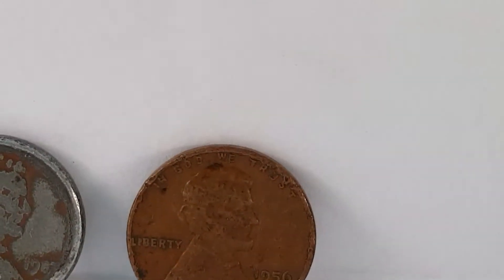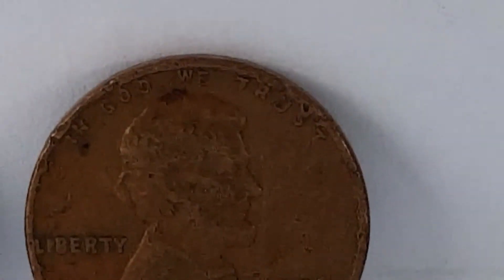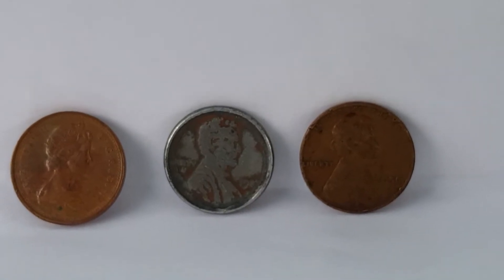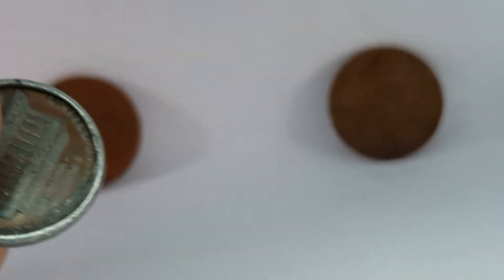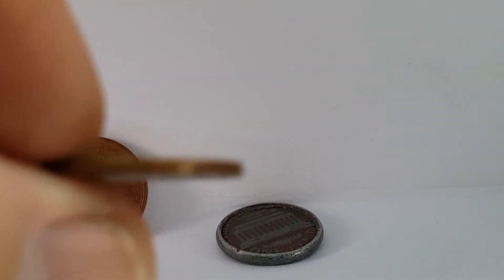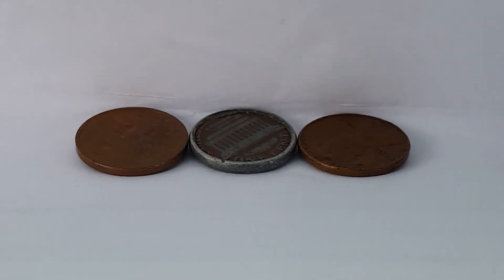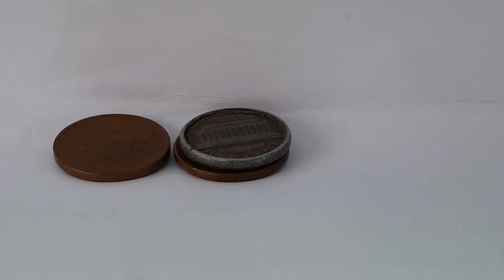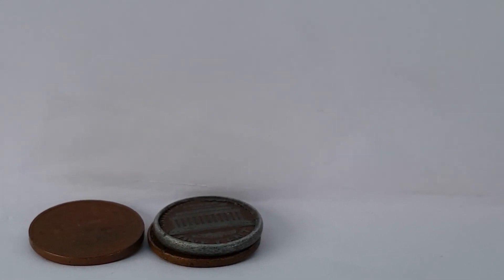RAREST PENNY IN THE WORLD ?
1 PENNY MADE OF ALUMINUM OR SILVER?